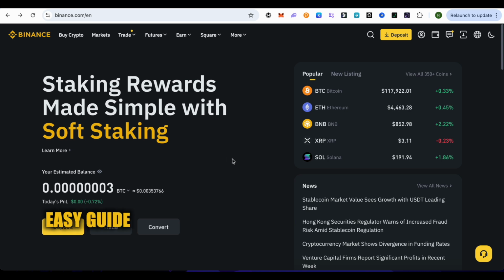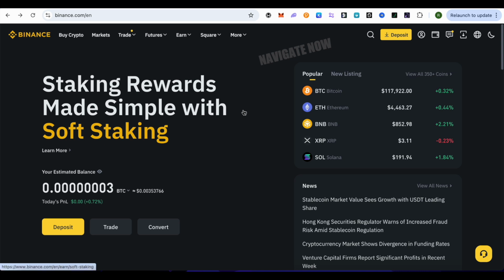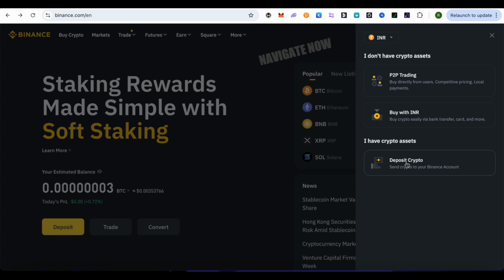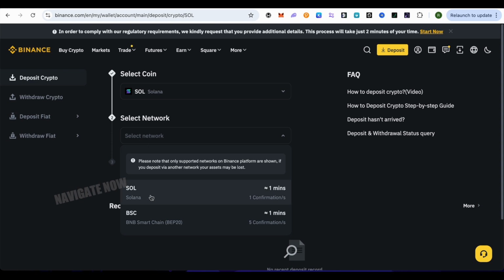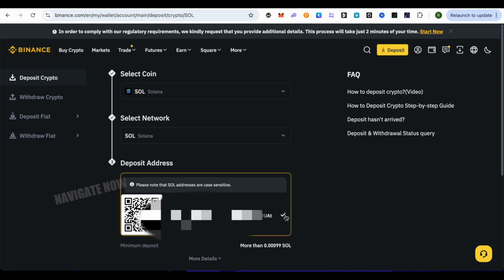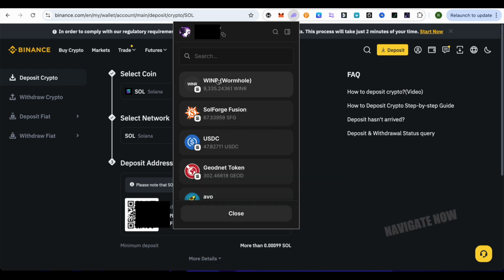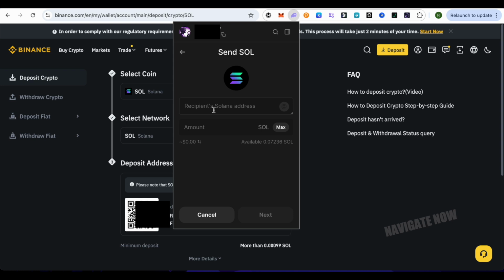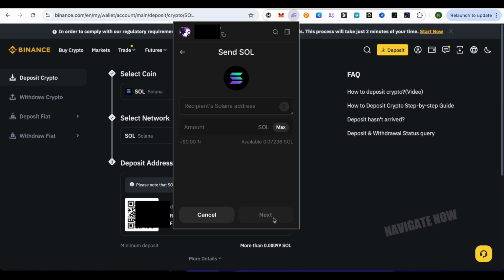How To Transfer From Phantom Wallet To Binance (Complete Guide)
In This Video, learn How To Transfer From Phantom Wallet To Binance